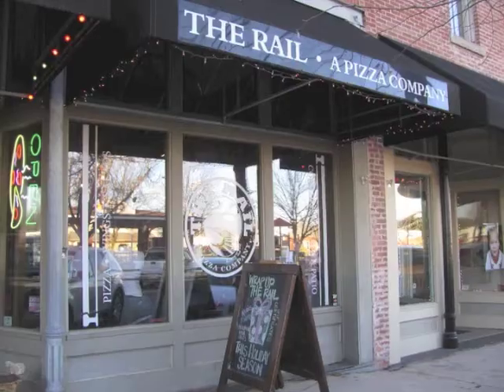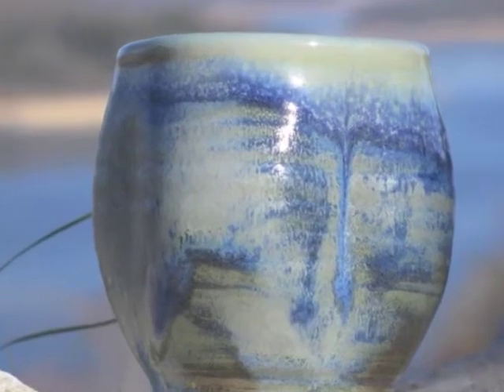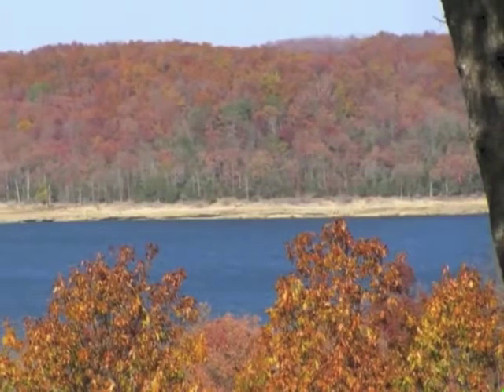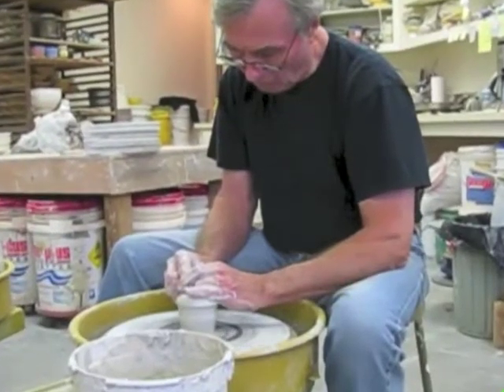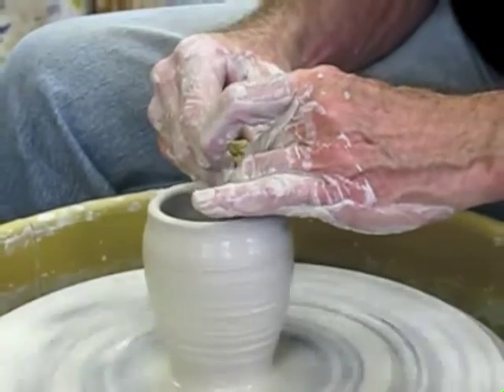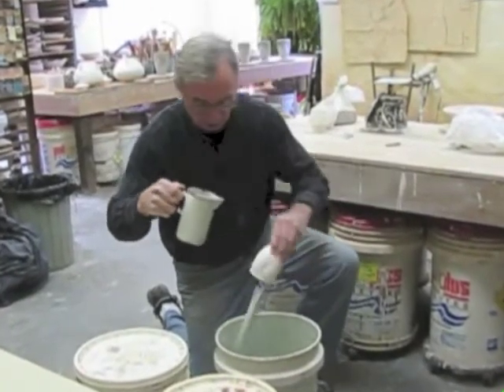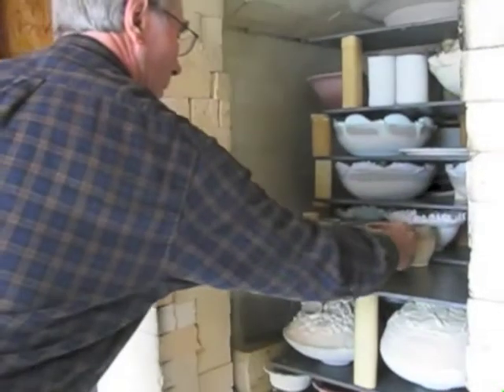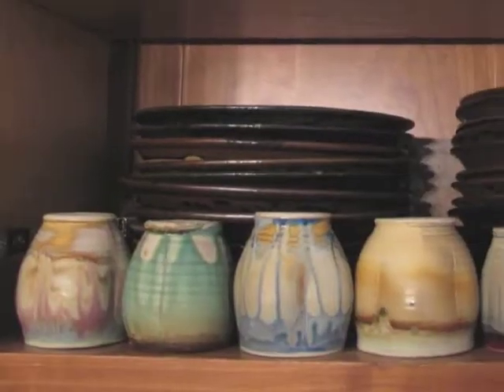The Bistro Cup: Small Landscapes in Stoneware - Jim Young - 2014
Jim Young of Van Hollow Pottery, Rogers, Arkansas describes the creation of The Bistro Cup, one of his smallest and most popular of his original designs.